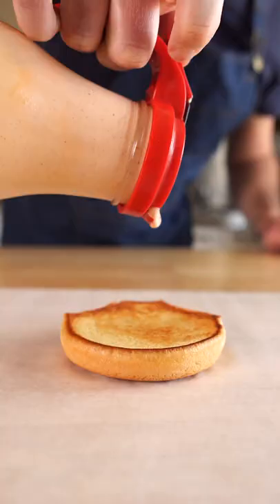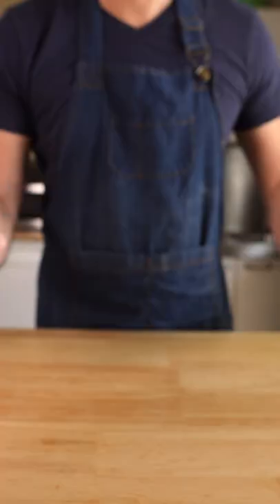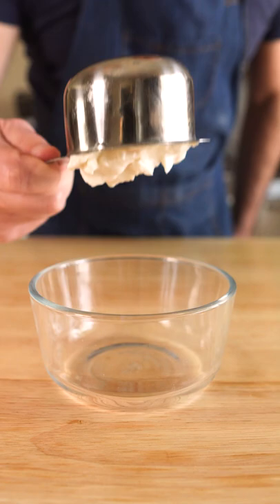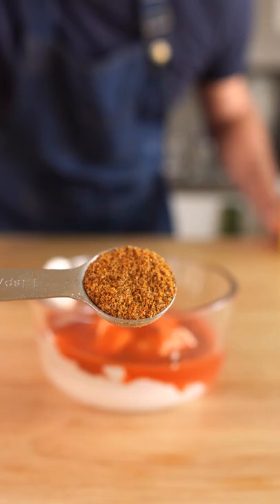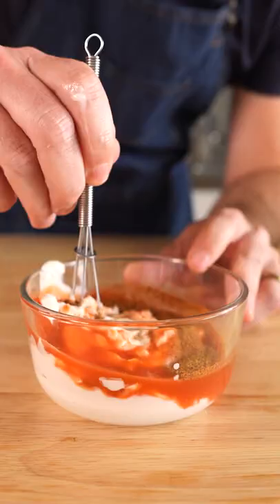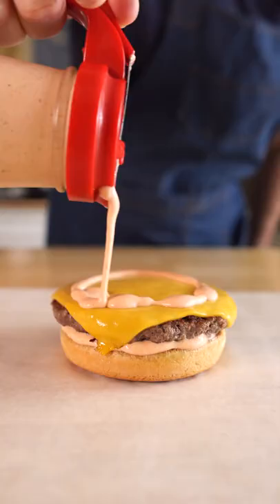Thee BEST SAUCE! Old Bayo!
Hi Everybody! Here's my quick and easy way to make Old Bayo!

3/4 cup vegan mayo
1/4 cup hot sauce (Frank's)
1 tsp Old Bay
1 tsp lemon juice